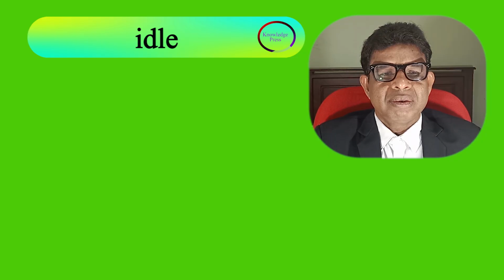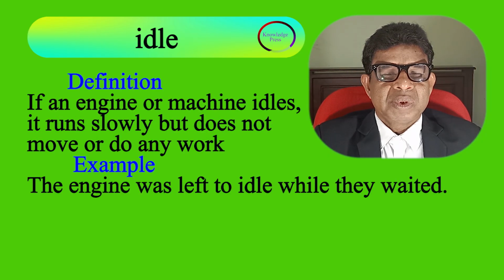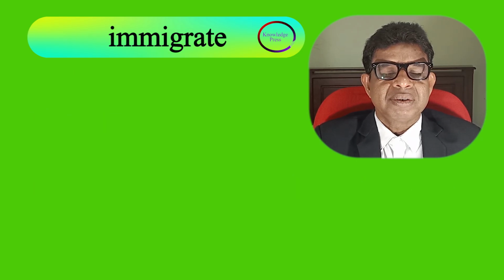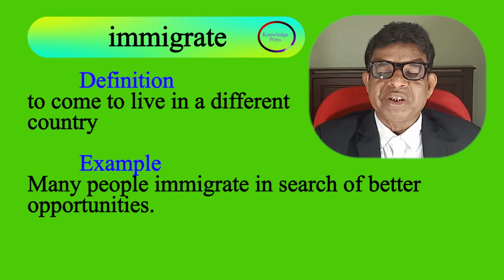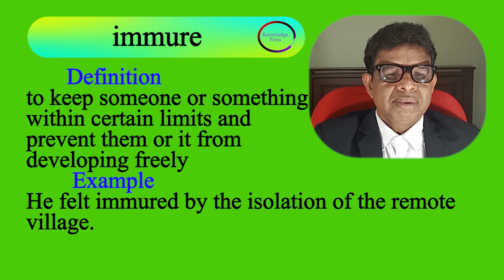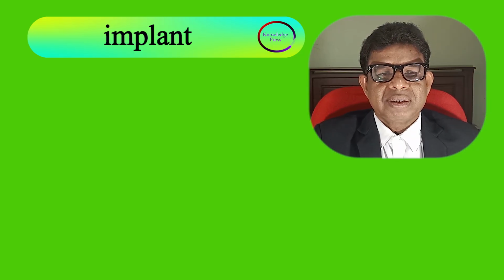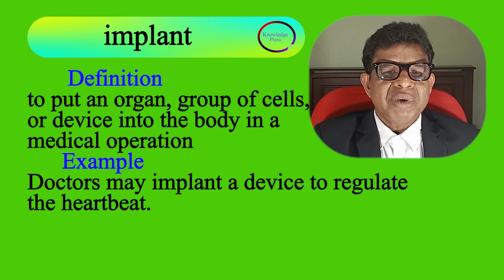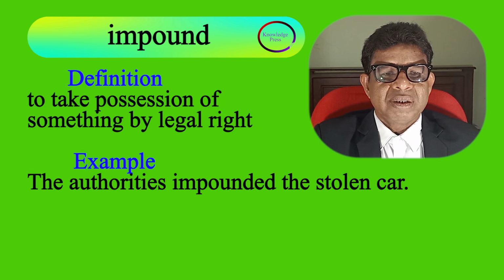The Most Common English Verbs for Daily Conversation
Master the 30 most common English verbs used in daily life! In this video, we break down essential vocabulary to help you start speaking English with confidence. Perfect for beginners who want to build a solid foundation for everyday conversation.

Level Up Your English Vocabulary Instantly! 📈
Ready for more? Dive into our next video and discover powerful English words that will change how you speak. Effortless vocabulary game elevation is guaranteed.
🔥 Hit that link for the next video in the series!

If you're serious about mastering advanced English vocabulary and achieving English fluency:
LIKE this video if you found these important words helpful!

🚀 VIDEO CHAPTERS 🚀
00:00 humour
00:31 hunger
00:58 hurtle
01:32 hypnotize
02:04 idealize
02:34 identify
03:07 idle
03:41 idolize
04:13 ignore
04:43 illuminate
05:08 illustrate
05:38 imagine
06:07 imitate
06:34 immerse
07:05 immigrate
07:36 immobilize
08:05 immortalize
08:36 immunize
09:11 immure
09:41 impair
10:09 impart
10:35 impede
11:05 impel
11:30 implant
12:01 implore
12:31 imply
12:55 import
13:23 impose
13:53 impound
14:20 impress